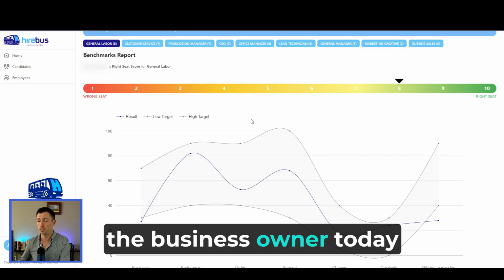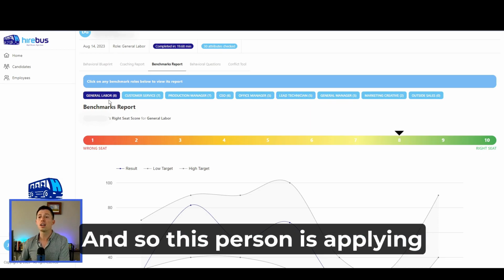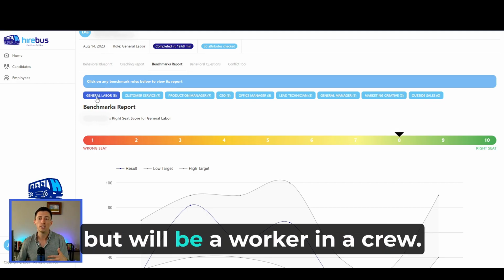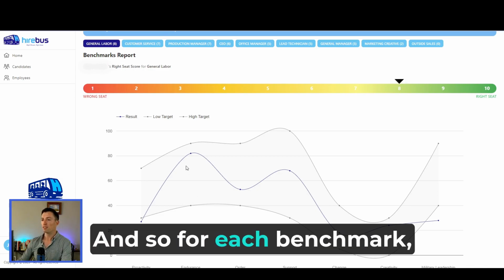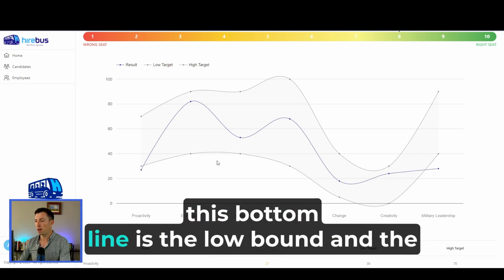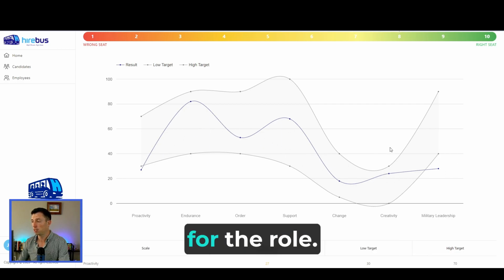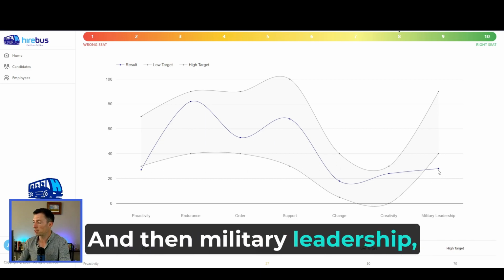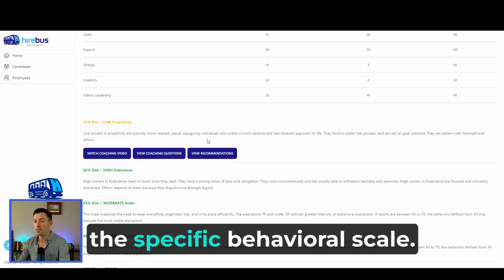How to read the benchmark tool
The Benchmark Tool is the secret sauce of HireBus.  You now don't need to be a detective to decode a candidate - all the information of what their strengths and growth areas for a specific role are right in front of you BEFORE you interview them.

Here's a simple guide to unlock using the Benchmark Tool to interview and analyze candidates: